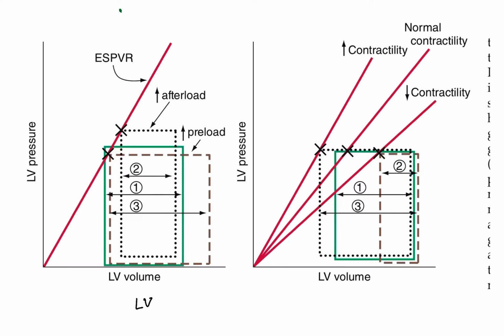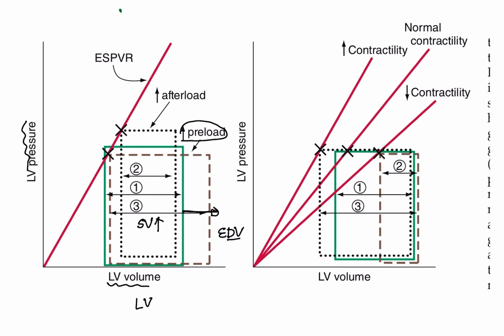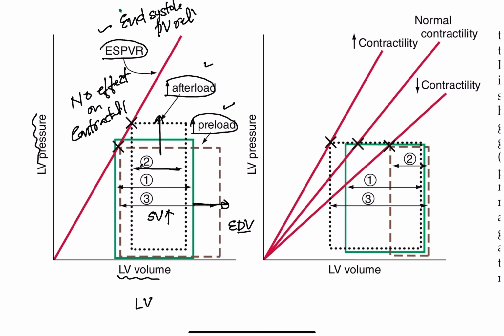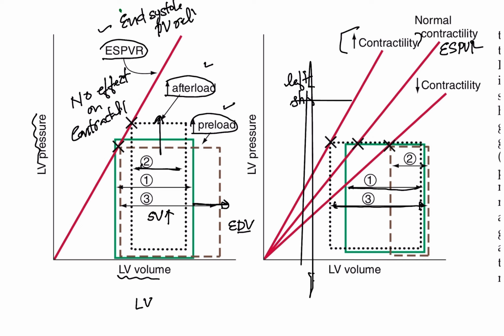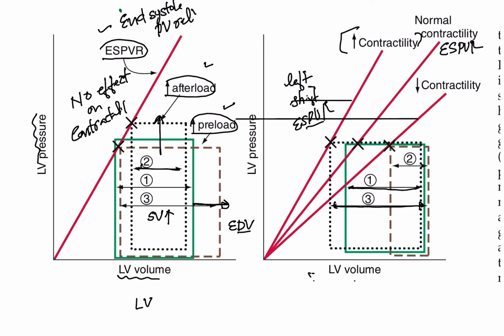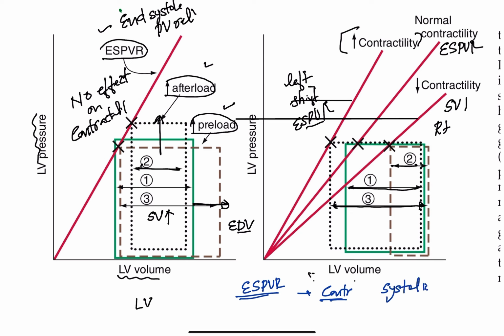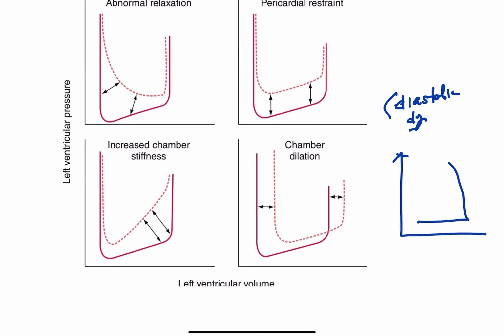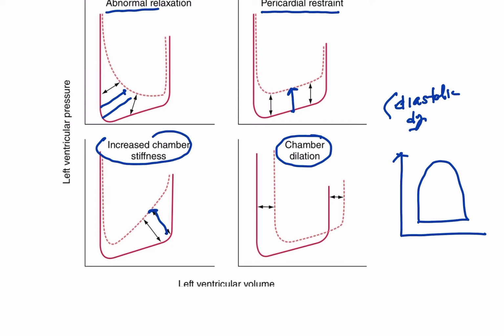Systolic Diastolic dysfunction of heart : PV curve